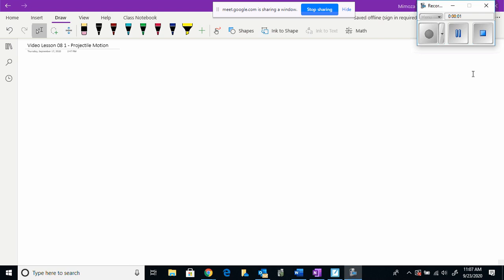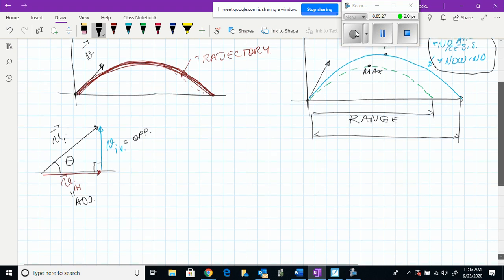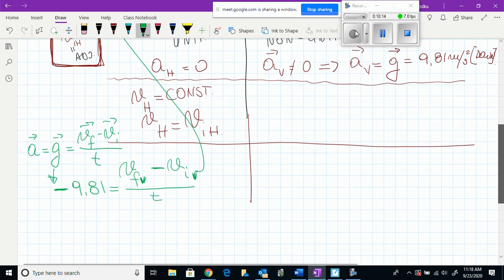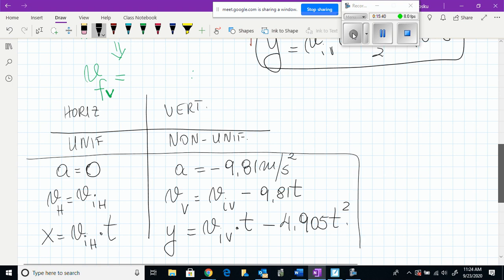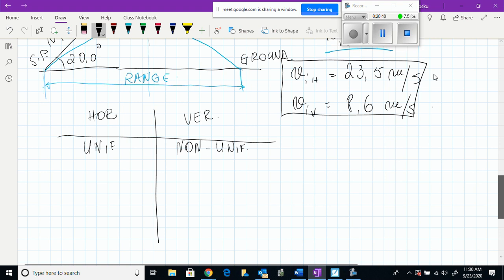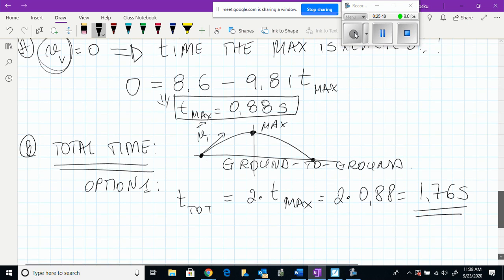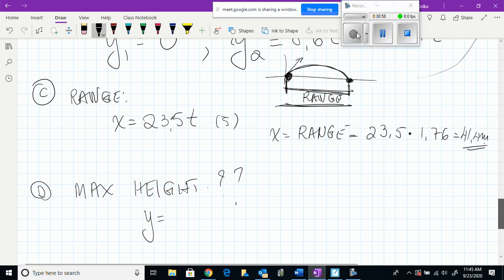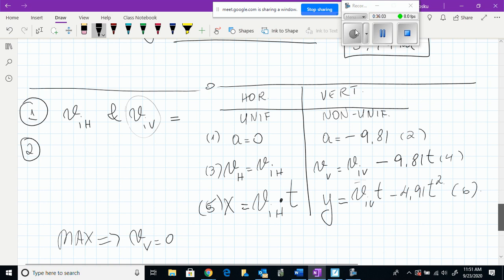1.3.1. - Projectile Motion - Ground To Ground